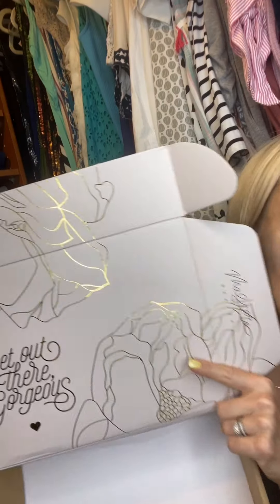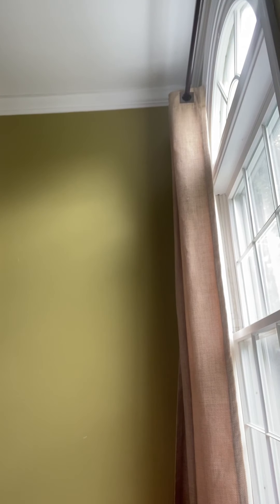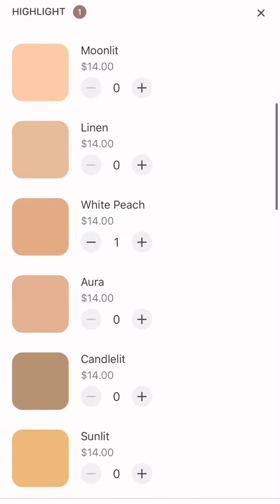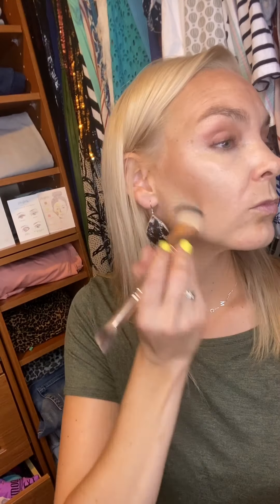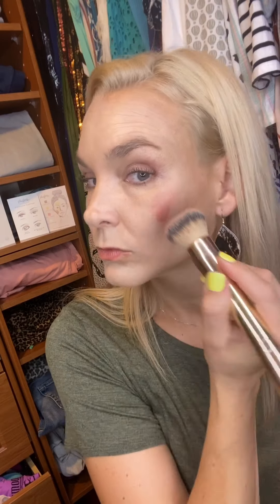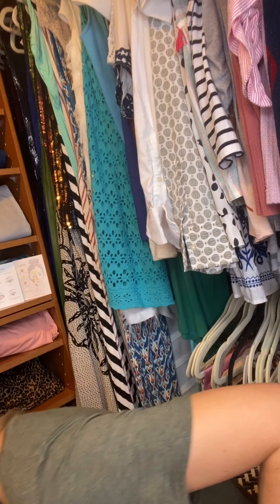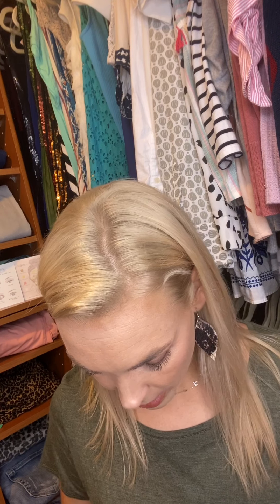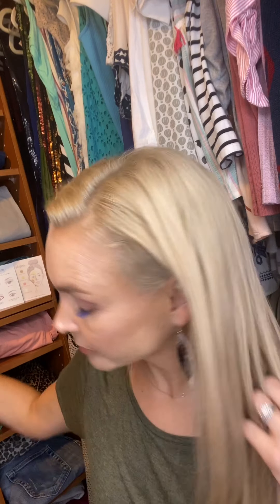Colormatching with Seint Beauty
This makeup has been a game changer for my daily routine!  It takes minutes to apply and can be matched to any skin tone!

If you are interested in a personalized color match,